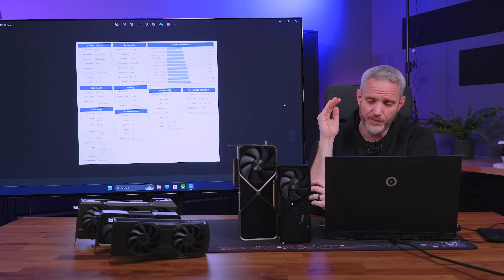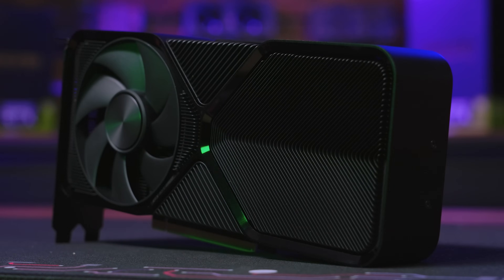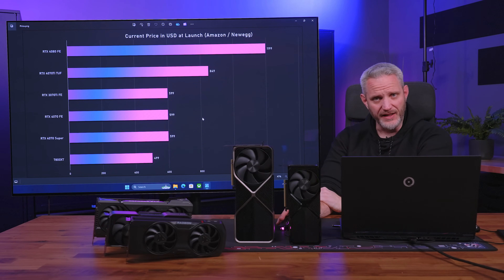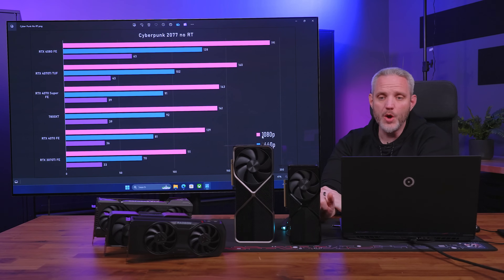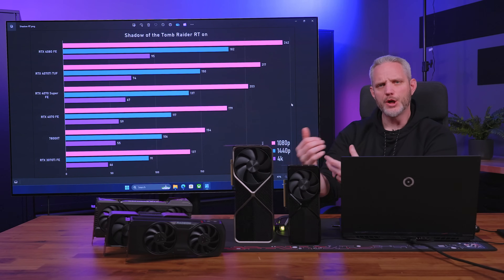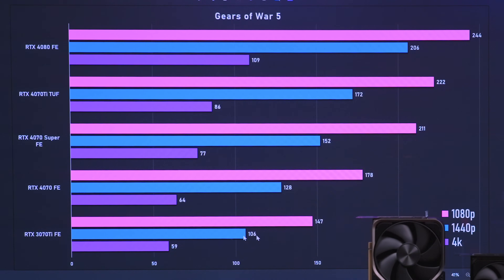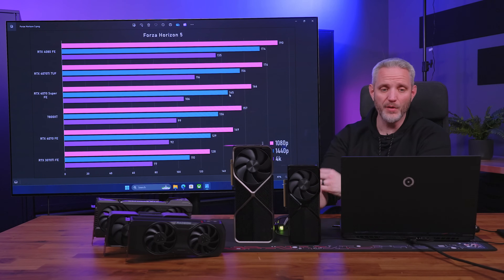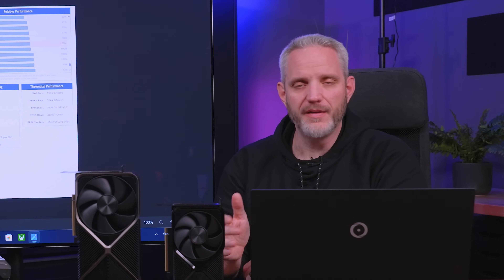4070 Super Benchmarks! NVIDIA vs AMD...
The 4070 Super is the first of 3 new cards launching from NVIDIA this month, so let's see how it stacks compared to the competition.

Check out the Torque lineup of fittings on the EKWB Store
or Amazon